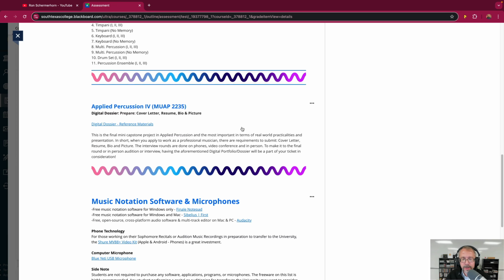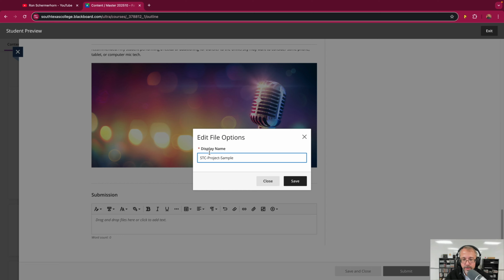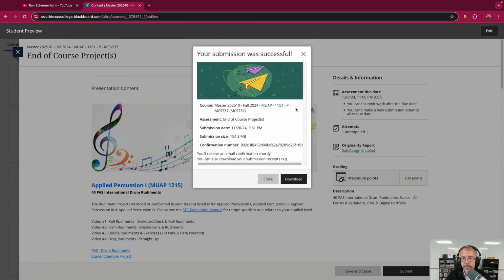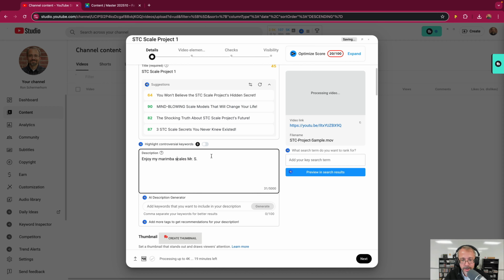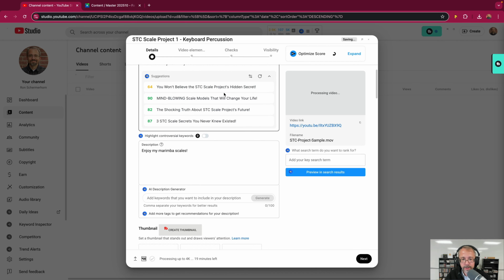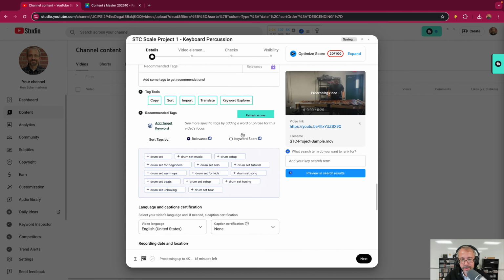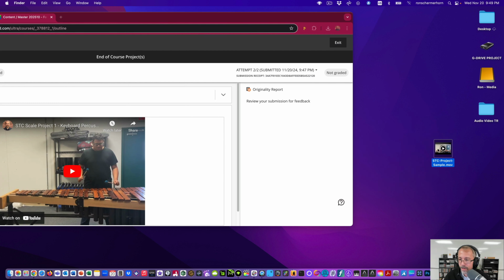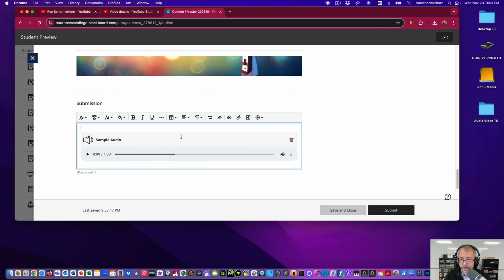Top Blackboard Expert Shares Best Submission Techniques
In this video Professor Ron will show you how to complete YouTube Video Assignments in Blackboard Ultra: Game Changer!

00:00 Video Assignments
00:40 Start Video Project 1
02:20 Enter Student Preview
03:14 Upload Video Attachment
05:59 Edit File Options - Display Name
07:09 Submit the Assignment
07:38 Assignment Submission Receipt
08:57 YouTube & Blackboard Ultra
10:16 Search YouTube in Blackboard Ultra
14:14 Insert YouTube Video into Blackboard Ultra
15:00 Upload your Video to YouTube
15:46 YouTube Details
16:33 YouTube Description
19:11 Private Videos on YouTube
19:44 Unlisted Videos on YouTube
23:23 Add New Uploaded YouTube Video to Blackboard Ultra
23:35 Insert & Submit YouTube Video Assignment
24:00 Change YouTube Video to Unlisted
24:12 View Submission
24:39 Video Assignment Navigation
25:18 YouTube Video Assignment Link - Blackboard Ultra
25:40 Check the Downloaded File
26:45 Complete Blackboard Assignment - YouTube Video Link
27:07 YouTube Link URL & Text
27:45 Verify YouTube Link in Assignment Works
29:11 Audio Assignment m4a - Blackboard Ultra
29:50 Test Audio Assignment - Blackboard Ultra
30:11 Audio Assignment mp3 - Blackboard Ultra
30:30 Submit Audio Assignment - Blackboard Ultra
30:42 Test mp3 Audio Assignment - Blackboard Ultra